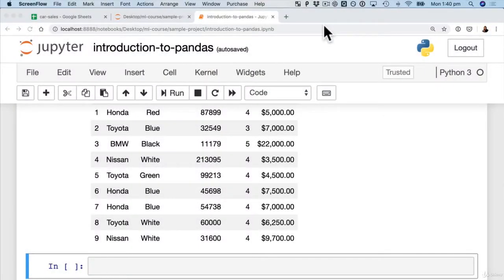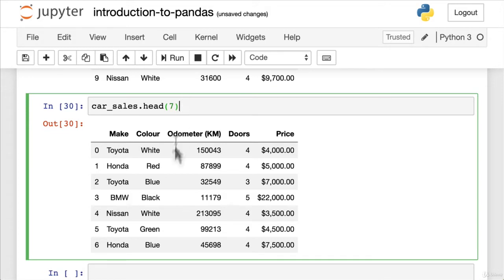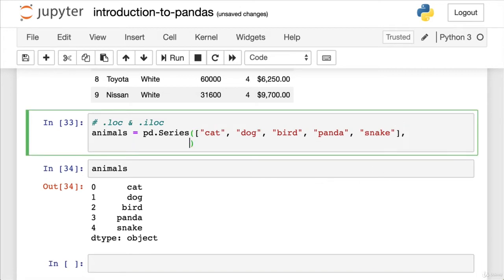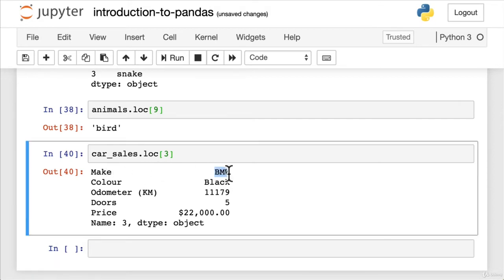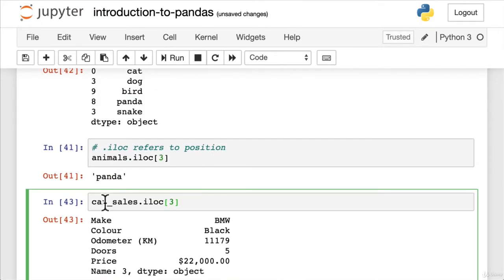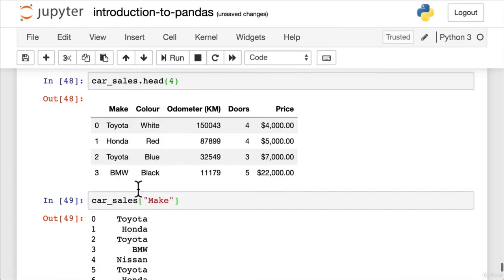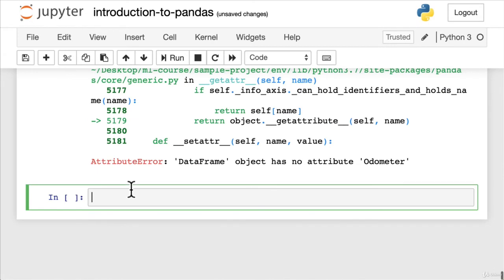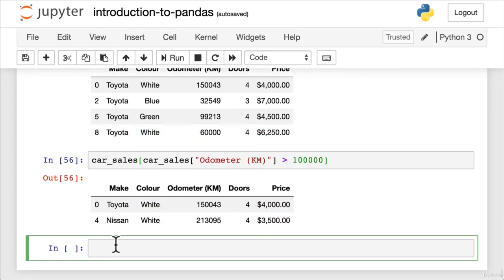Selecting and Viewing Data with Pandas